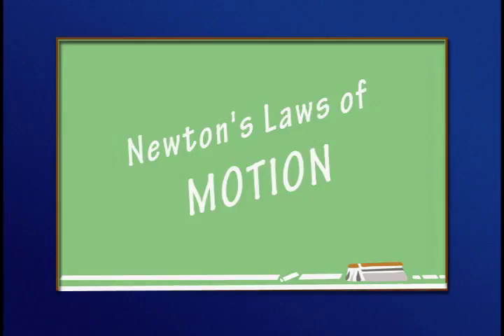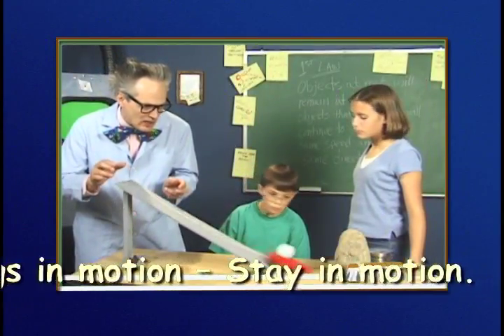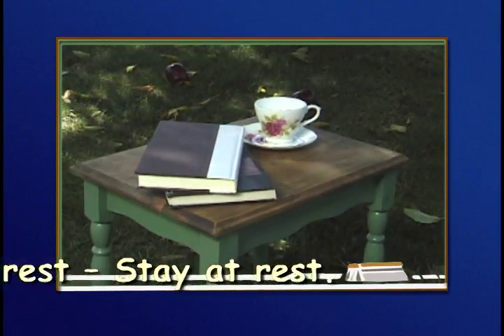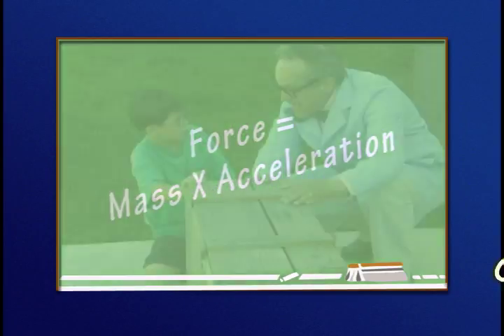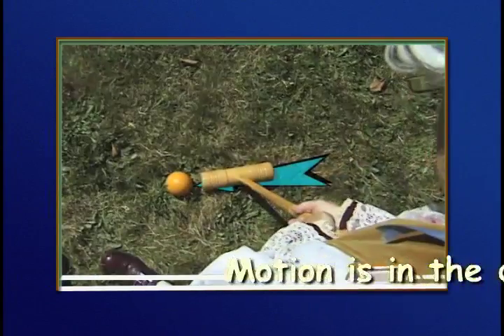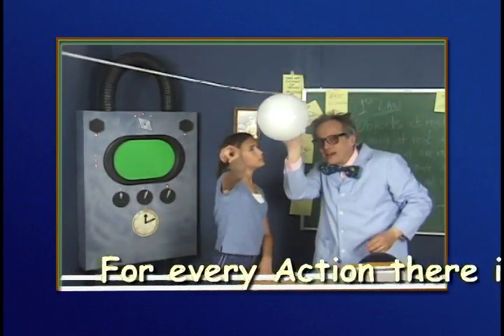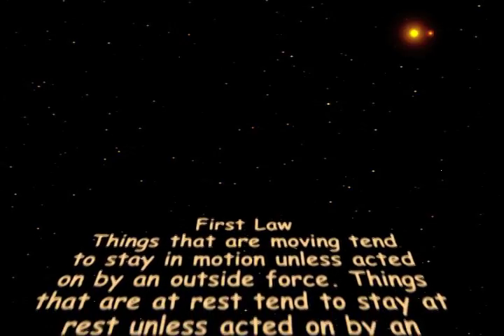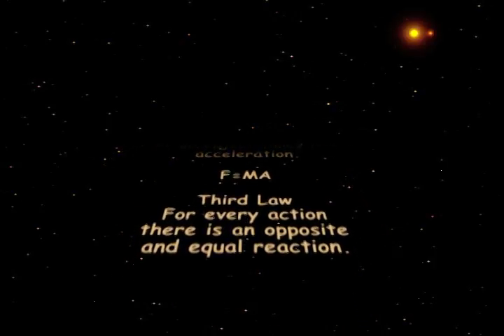Laws of Motion 9 Review